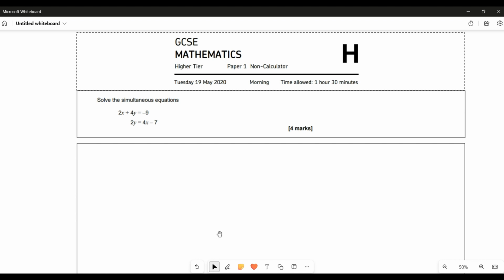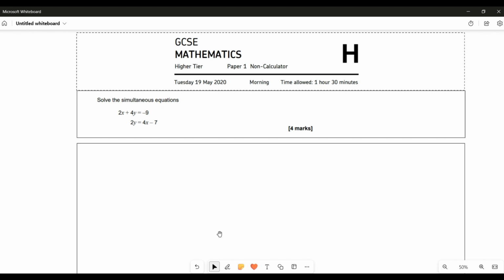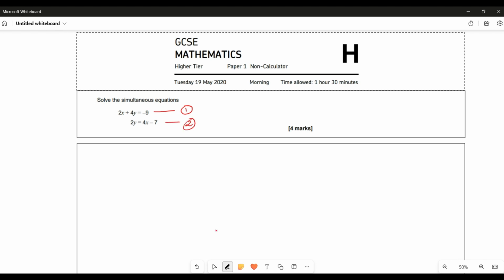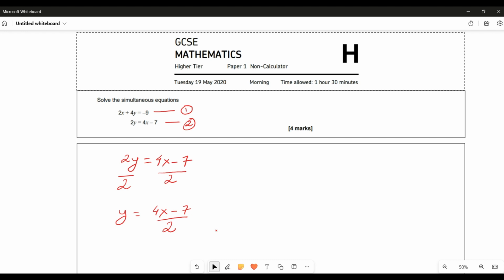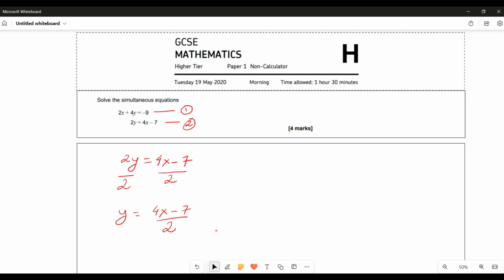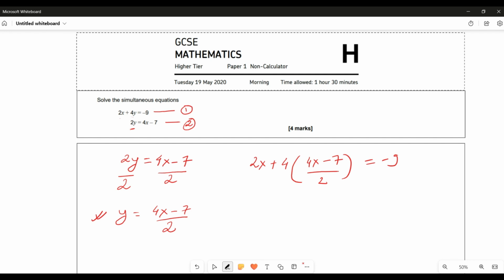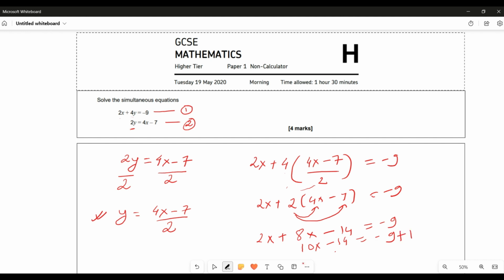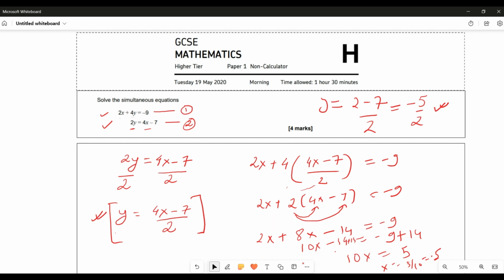SimultaneousEqn education onlinetutor aleveltutor gcse motivation science maths science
**🌐 About Me:**
Welcome to Suk's Online Tutoring Hub, where the pursuit of knowledge meets personalized guidance. I am Suk, your dedicated online tutor based in the UK. As a qualified teacher with Degree in Engineering in Electrical and Computer Science and holding a DBS certification, I am passionate about fostering academic excellence across various subjects. My goal is to make learning engaging, enjoyable, and tailored to your specific needs.

**📚 Subjects I Specialize In:**
- **GCSE:**
   - **Mathematics:** Algebra, Geometry, Statistics, and more.
   - **Science:** Biology, Chemistry, Physics.
   - **English Language & Literature:** Language skills, literature analysis, and creative writing.
   - **Design & Technology:** Practical skills and theoretical knowledge.
   - **Geography:** Physical and human geography exploration.

- **A-level:**
   - **Mathematics:** Pure Mathematics, Statistics, Mechanics.
   - **Physics:** Classical Mechanics, Electromagnetism, Quantum Physics.
   - **Chemistry:** Organic, Inorganic, Physical Chemistry.
   - **Physiology:** Systems of the human body.
   - **Sociology:** Sociological theories, research methods, and more.
   - **English Language:** Creative writing, language evolution, and advanced language skills.
   - **Literature:** In-depth analysis of literary classics, including further exploration of Shakespearean dramas.

**📊 Exam Preparation:**
Navigate various exams with confidence! Whether it's Mathematics, Science, English, or any other subject, I specialize in effective exam preparation strategies, providing you with the tools and knowledge to succeed in your assessments.

**🌟 Testimonials:**
*"Thanks to Suk, I not only passed my exams with flying colors but developed a genuine love for learning. The personalized approach made all the difference." - Jamie Anderson*

Ready to elevate your learning experience? Here's how to get started:
2. **Online Platforms:** Google Meet

Join me on this diverse educational adventure, and let's work collaboratively to achieve your academic goals across a range of subjects.